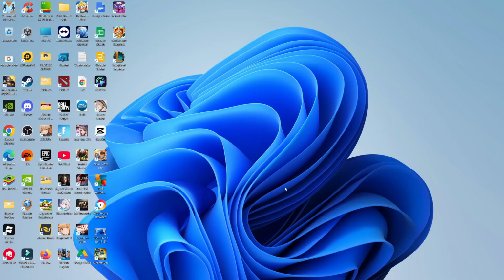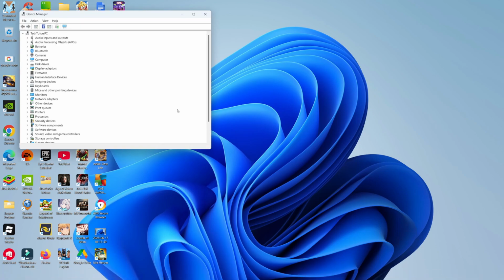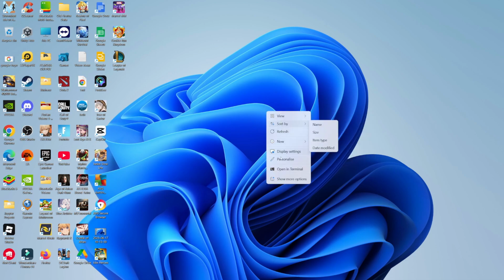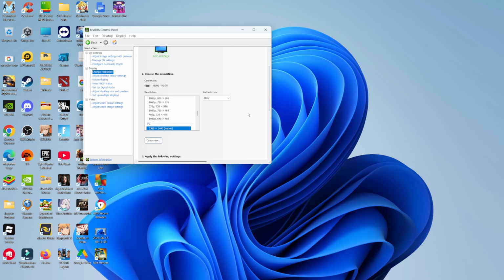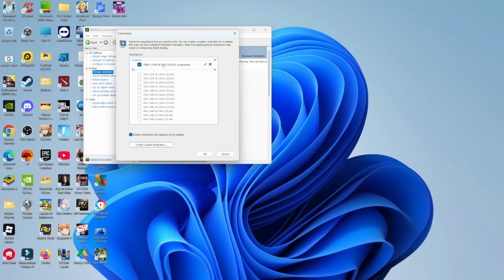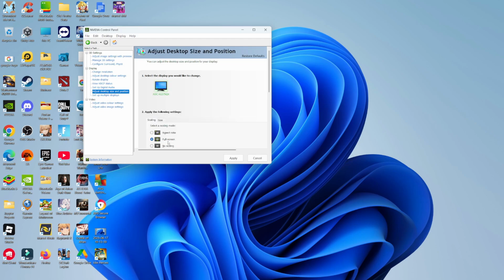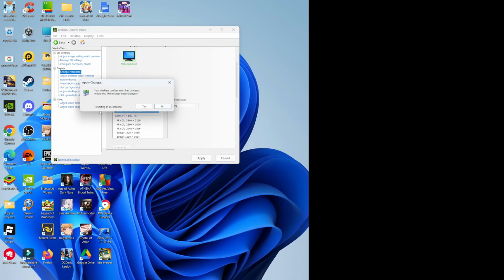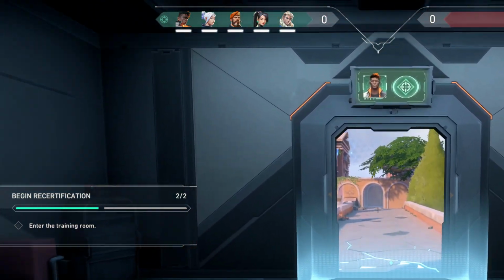How To Get Stretched Res On Valorant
Learn how to get TRUE stretched resolution in Valorant with this complete step-by-step tutorial! This guide shows you the safest and most effective method to set up stretched res in Valorant without getting banned. Whether you're looking to boost your FPS, improve your aim, or get that competitive edge with wider enemy models, this Valorant stretched resolution tutorial covers everything you need. I'll walk you through creating custom resolutions, fixing black bars, and optimizing your graphics settings for the best performance. Perfect for both AMD and NVIDIA graphics cards, this method works on Windows 10 and 11 without requiring any risky third-party software. By the end of this video, you'll know exactly how to play Valorant with stretched res like the pros, including popular resolutions like 1280x960 and 1440x1080.

 ✨Recommended VPN: ✨

Thanks!